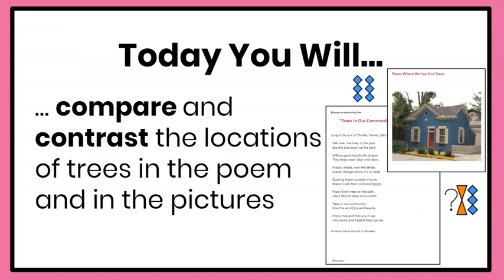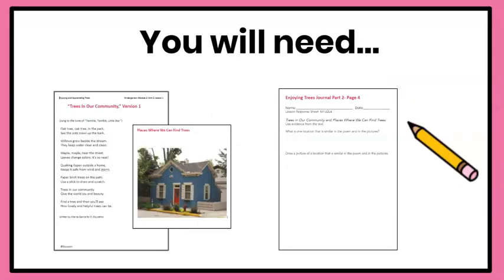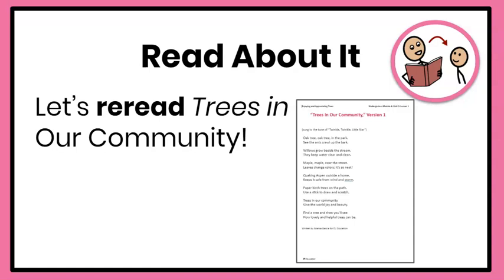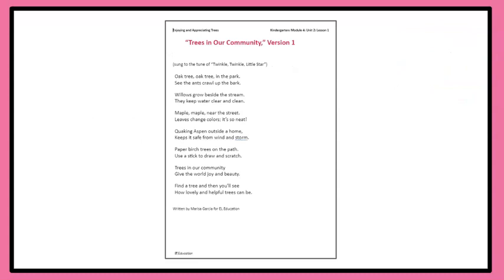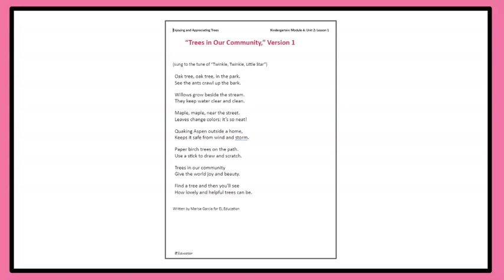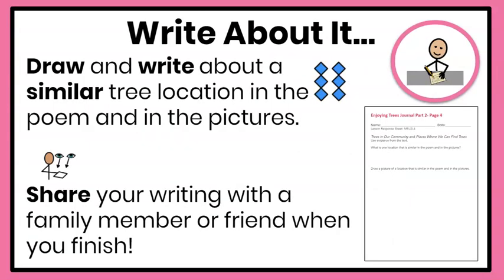K Module 4 Day 24 Lesson 4 Unit 2 English